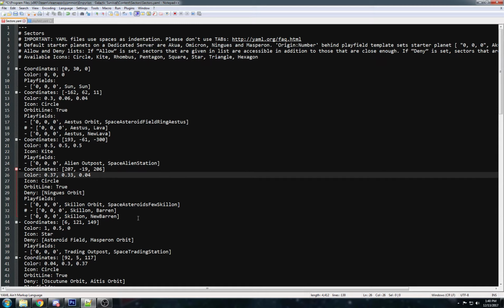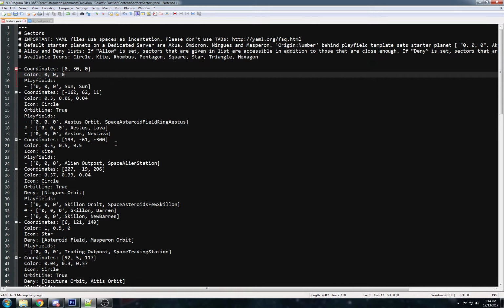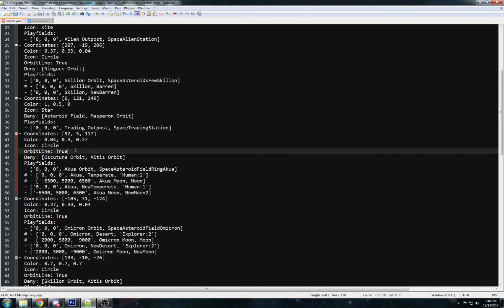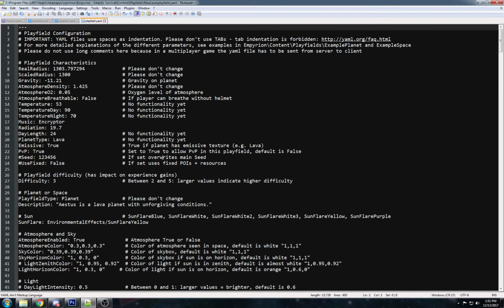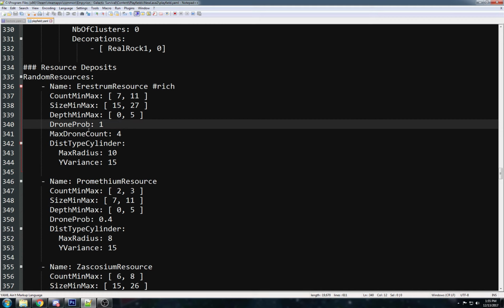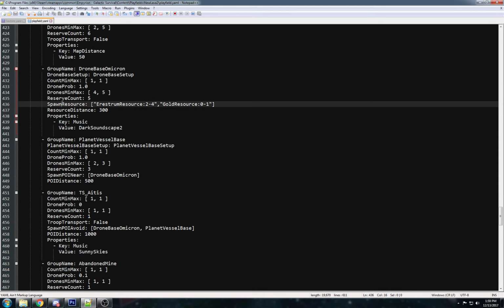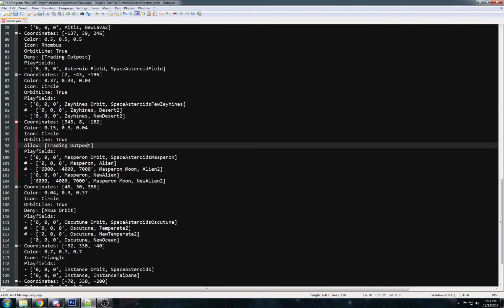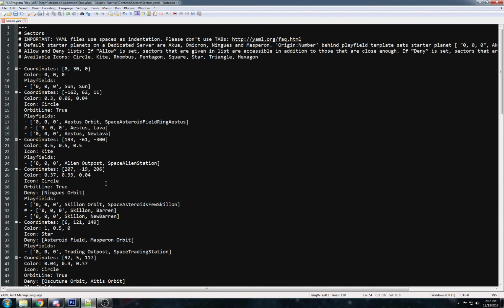Empyrion : Galactic Survival Alpha 7 - Ep 41 Editing The Files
Let's play some (more) Empyrion! A voxel game that pushes the boundary of what you can build and explore. The possibilities are literally out of this world!

Empyrion - Galactic Survival is a 3D open world space sandbox survival adventure. Build mighty ships, menacing space stations and vast planetary settlements to explore, conquer or exploit a variety of different planets and the allegedly empty space! Fight human, alien and biological hazards and survive in a hostile galaxy full of hidden dangers - on your own or with your friends. The game uniquely combines elements from space simulations, construction games, survival games and ego-shooters.

Especially: Shadehunter81, Kondomize, AlexDurrani, Dug, Fartex, Cupofcoffey, Althean, kFe1982, Laguy442, Chipztacy, Acewinters, Tristitan, TheEpicEngineer, orangeguy, Zhaikadom, Gastonard, Lenistolan, Tama1618, WilyeECoyote, Aurymn, Bankel, Innomin8, and Ossorak!